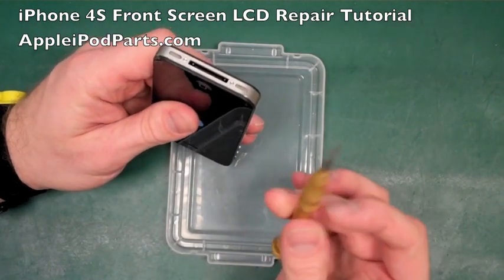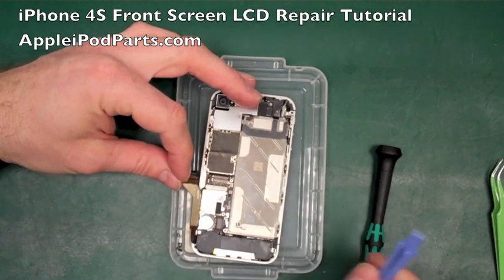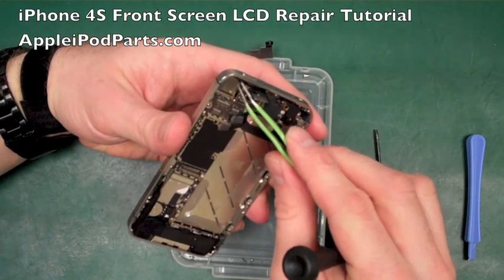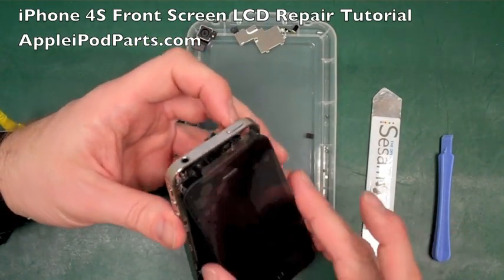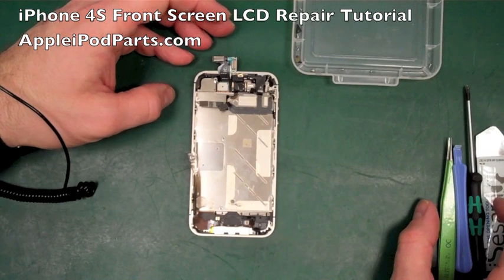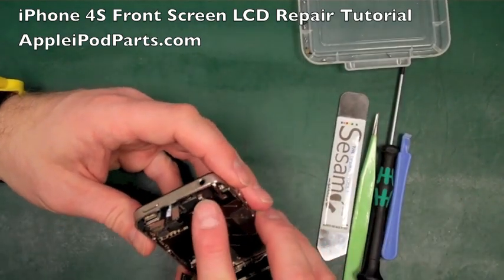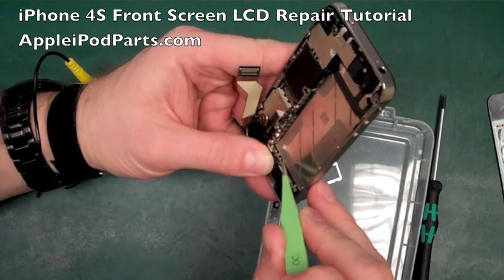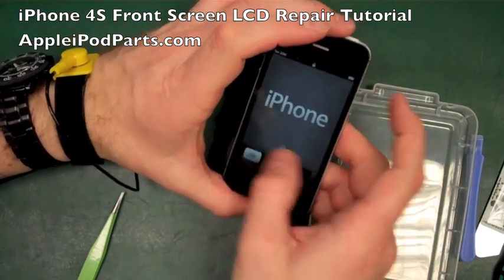iPhone 4S Front Screen & LCD How To Replacement Repair Guide Tutorial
Is your Apple iPhone 4S glass touch screen digitiser or LCD smashed, broken or faulty?

Watch this excellent and detailed video repair guide tutorial on how to replace the glass touch screen digitizer on your Apple iPhone 4S successfully.

Neil Barker gives you all of the details that nobody else does and helps you avoid all of those pitfalls that other video guides lead you straight into!

If the worst happens and you make a mistake then DO NOT FEAR! as you can get all of the iPhone spare parts at our website at the link below including all of the correct tools too.